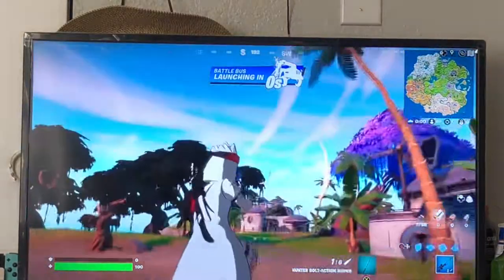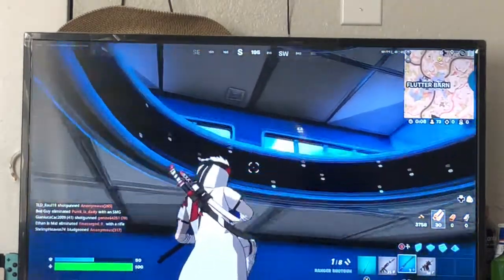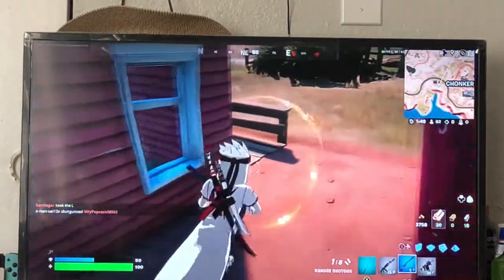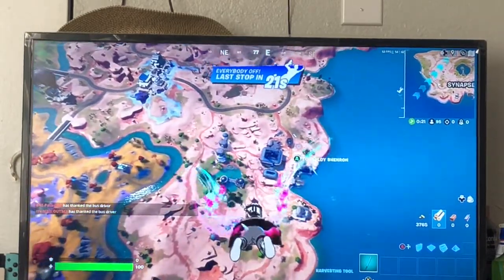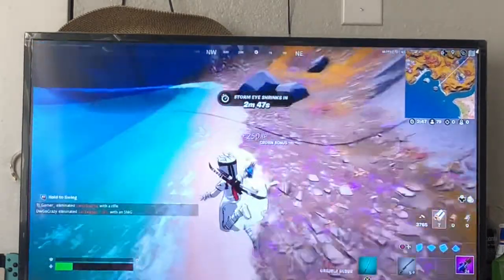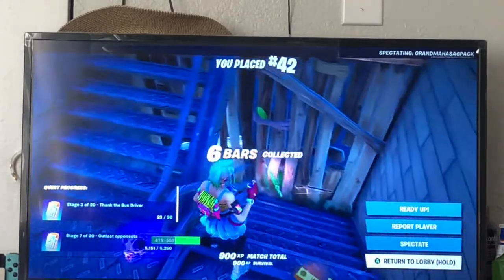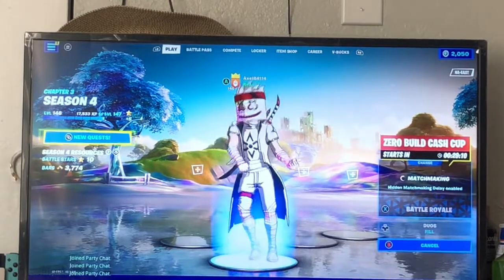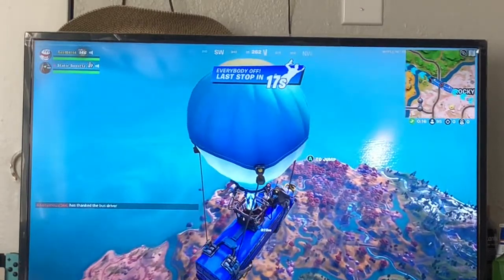Playing Fortnite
Second video of playing Fortnite